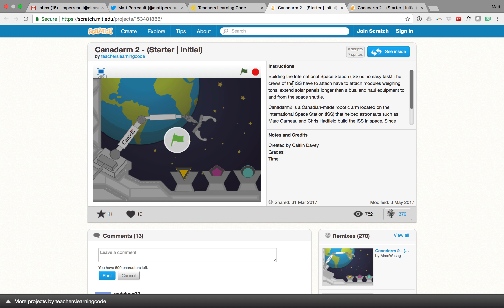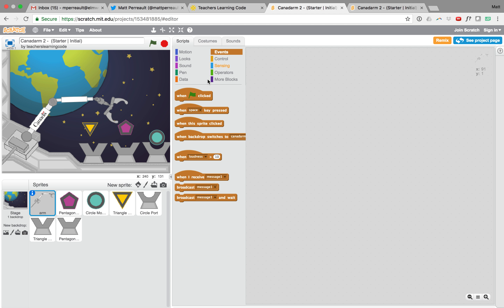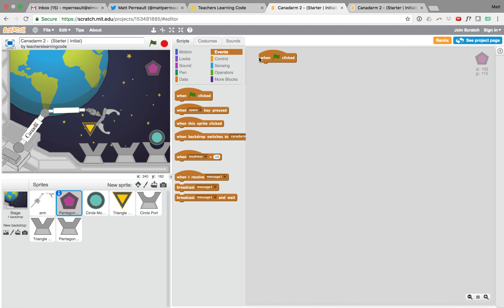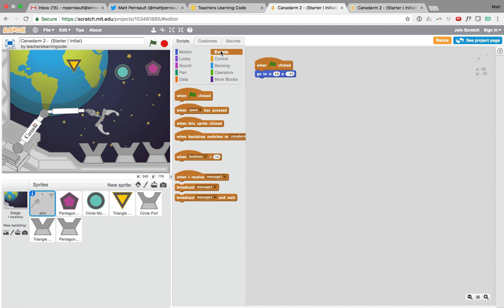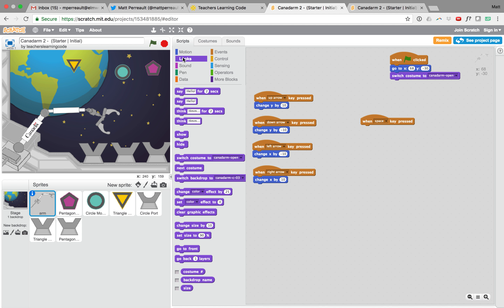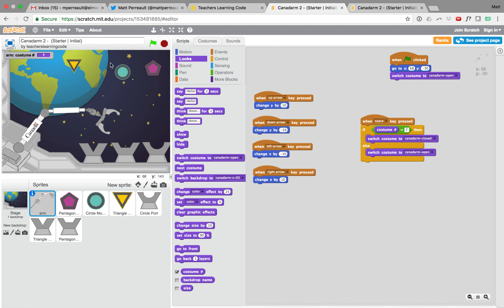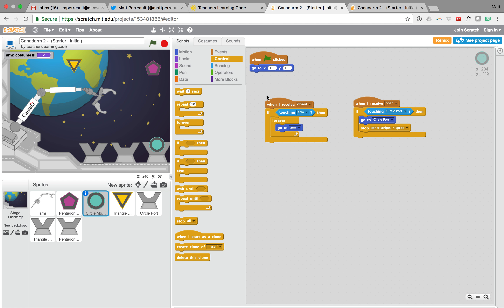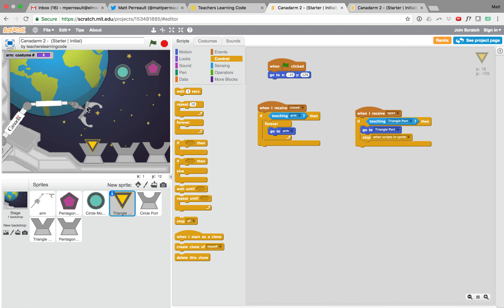Canadarm2 Scratch programming.